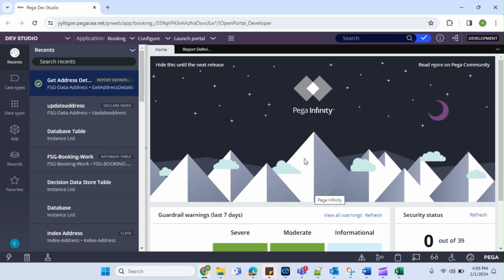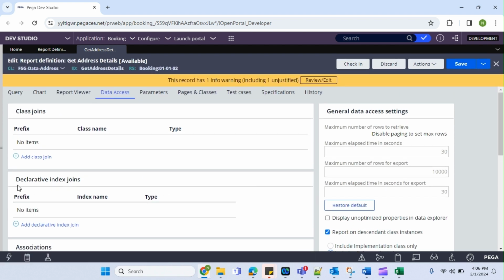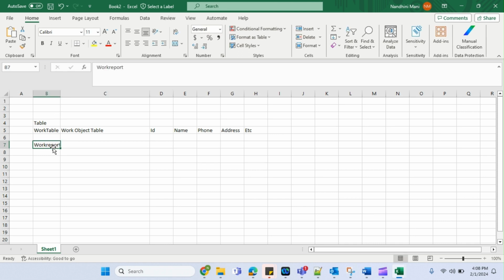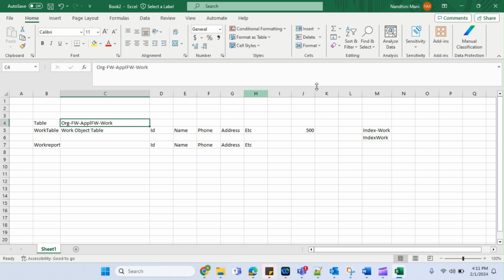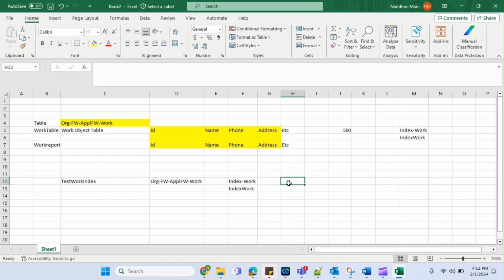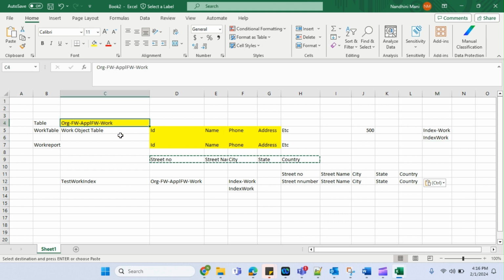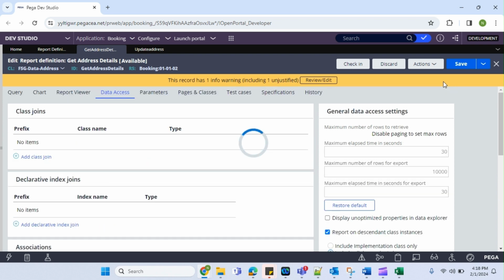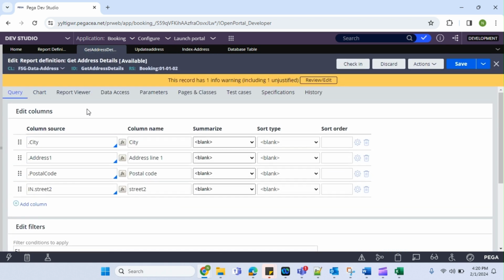Pega PRPC Report Definition - Declarative Index Joins